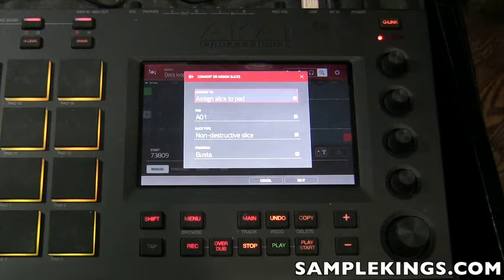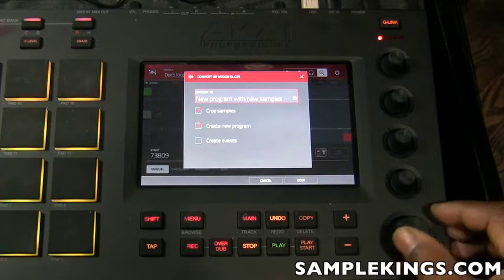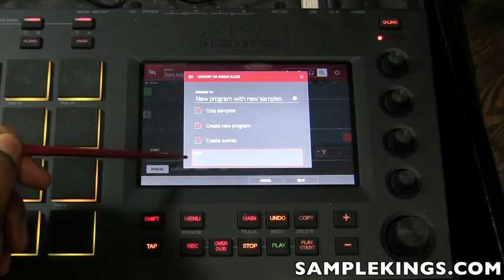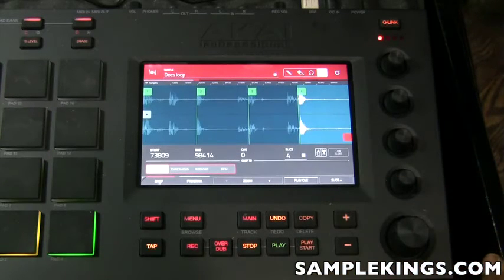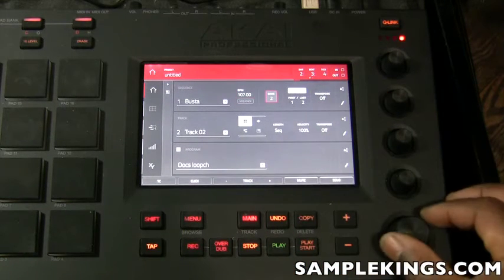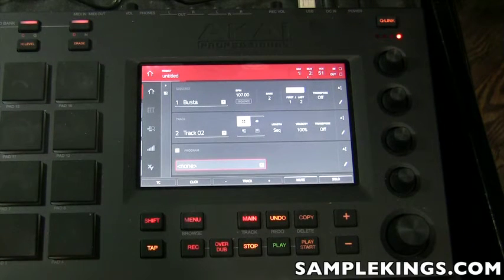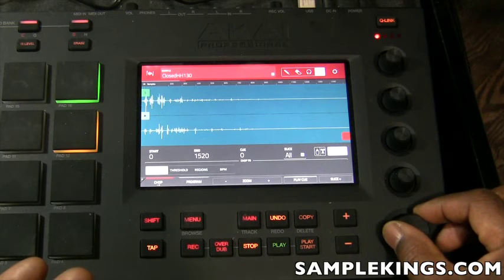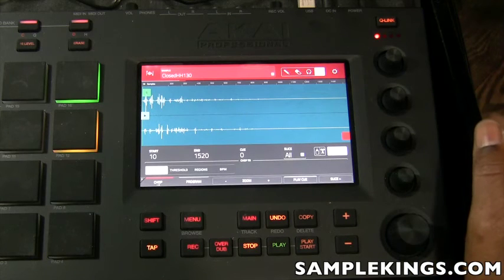AKAI MPC TOUCH DVDs Preview Lessons: Sample Edit Part 8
Part of of Sample Editing.